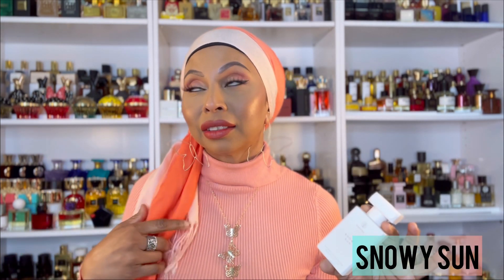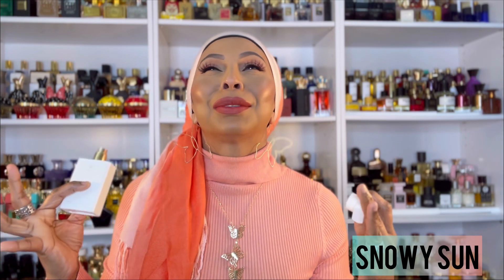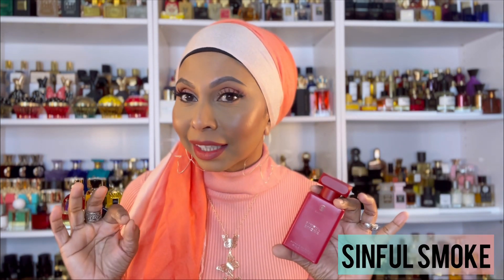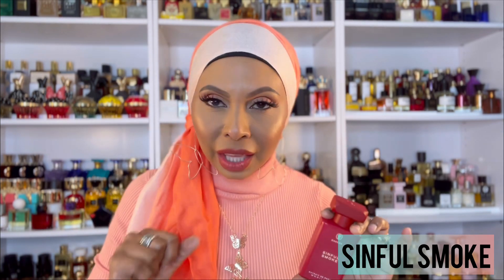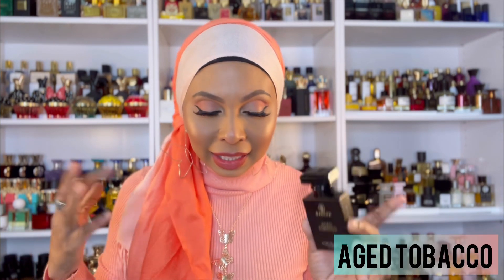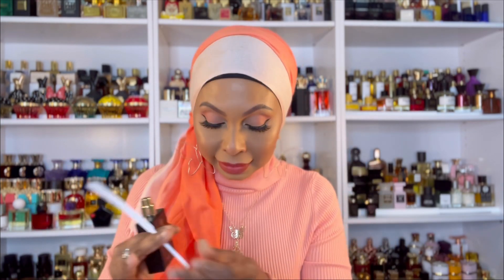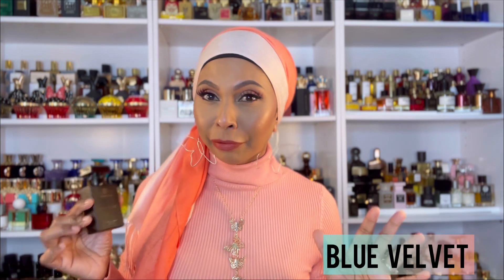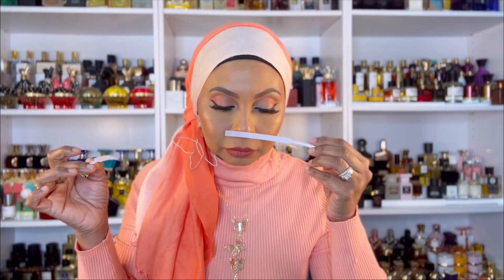AFFORDABLE DUPES FOR THE WINTER / OAKCHA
Bougie on a budget. You don’t have to spend a fortune to smell amazing.
Oakcha fragrances are amazing @oakcha

Atelier Materi code Neesha10 for 10%off

Lazy Royal Neesha10

Une nuit nomade Code NEESHA10

M. Micallef